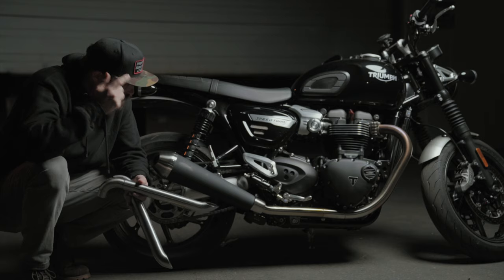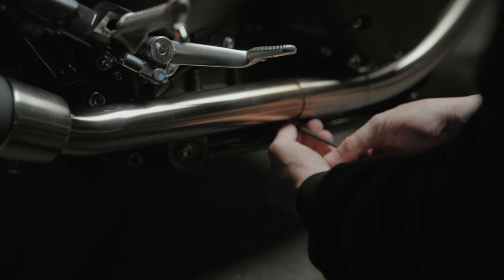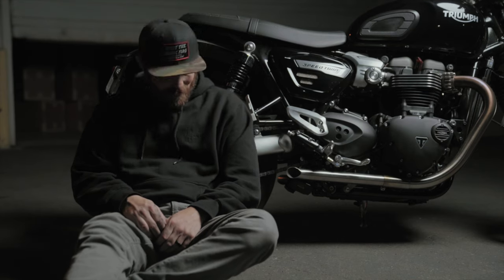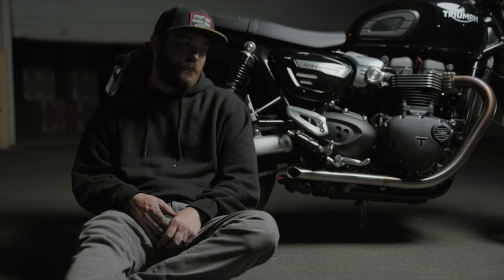British Customs Turn Out Exhaust Tips Before and After // Triumph Speed Twin [4k]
Today we haphazardly stumble our way through the install of some British Customs Turn Out Exhaust Tips on the 2020 Triumph Speed Twin. Our camera struggles to focus on the things that matter and we get to hear the sweet, sweet comparison at the end.